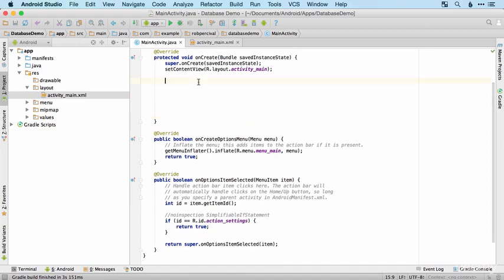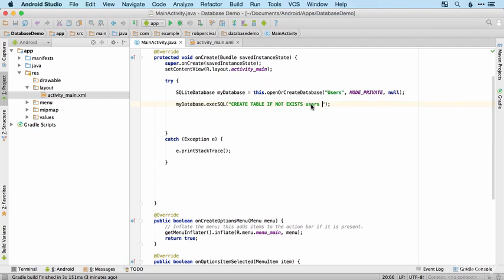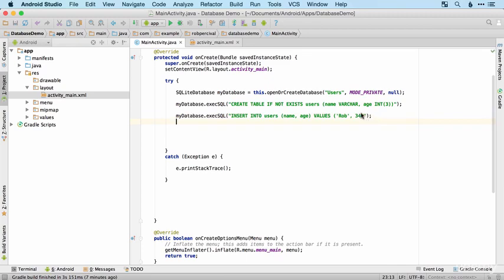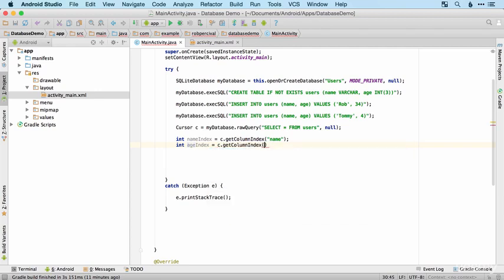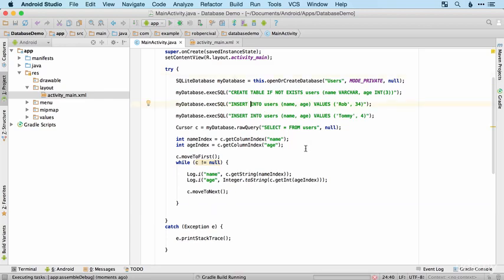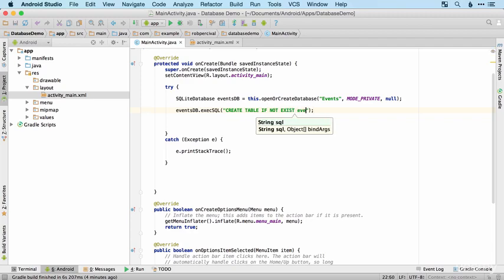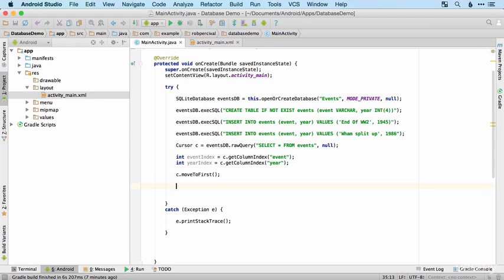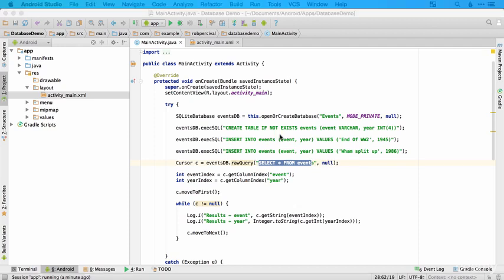006 SQLite Databases